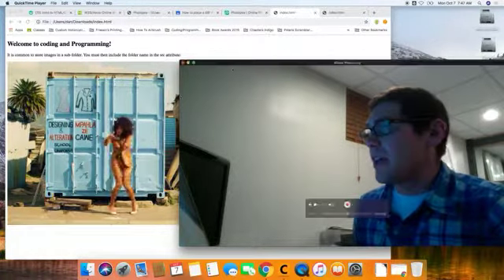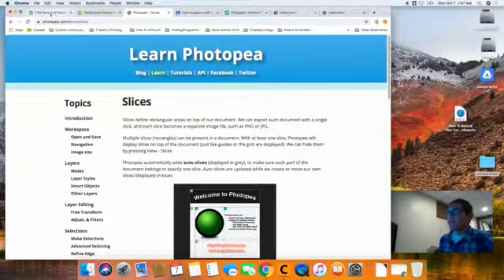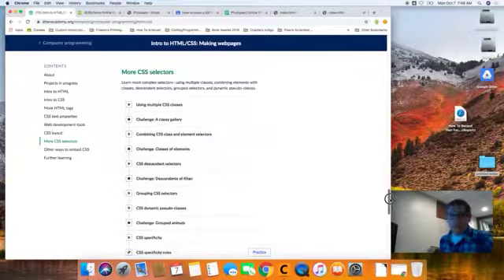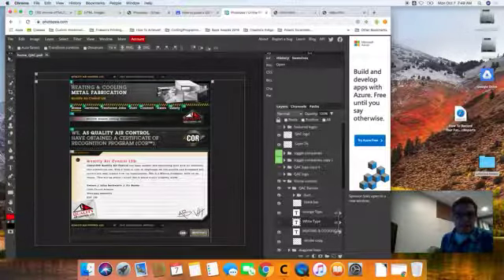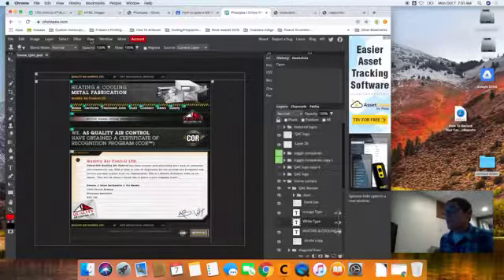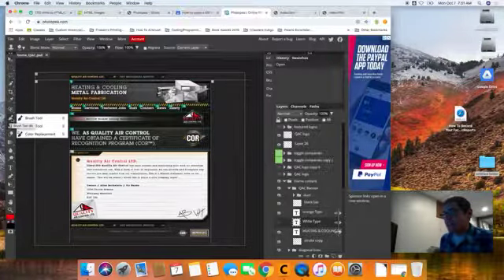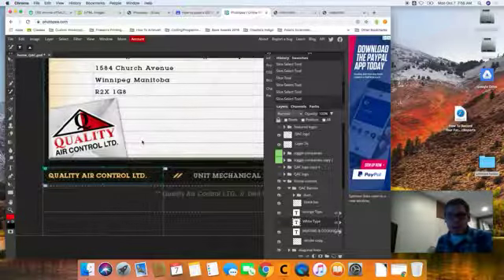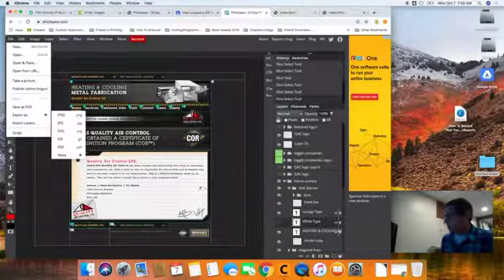Slicing a HTML website from Photopea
An introduction to slicing a photoshop design in Photopea and exporting it as individual images in a HTML file.